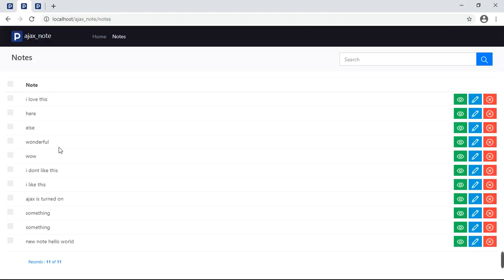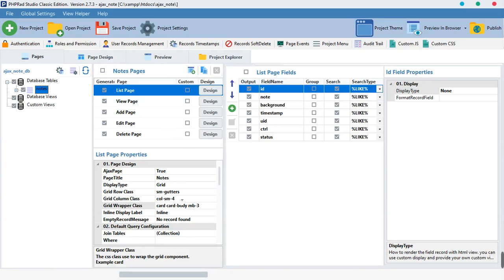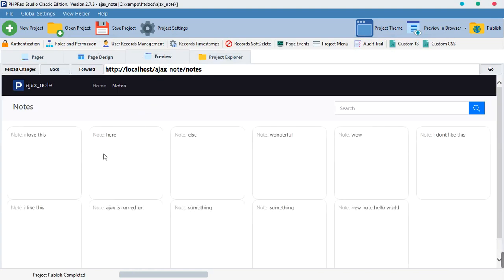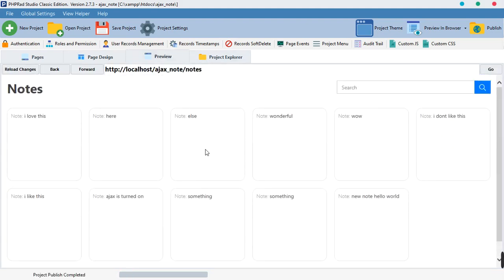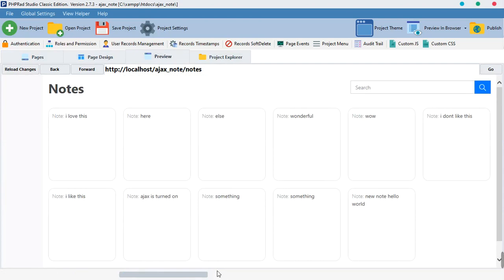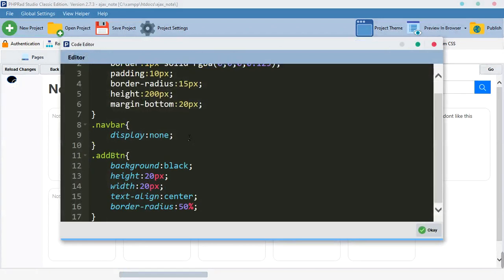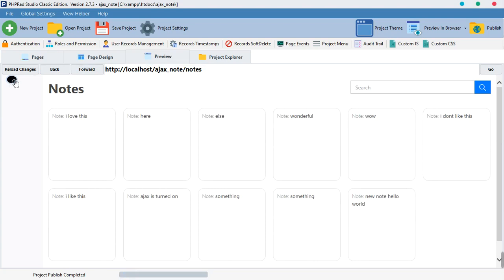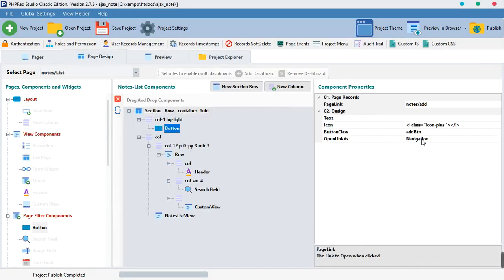Wireframe #03, Ajax Note App with PHPRad